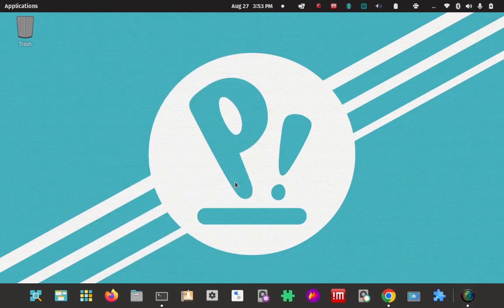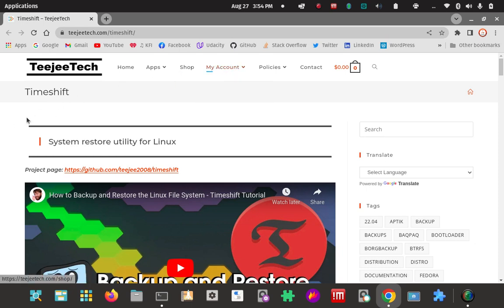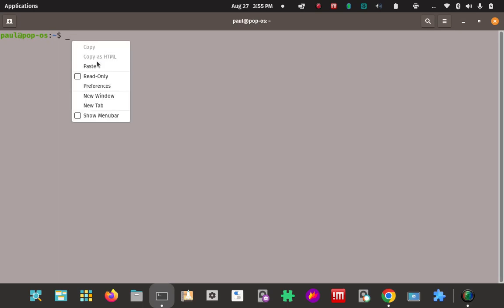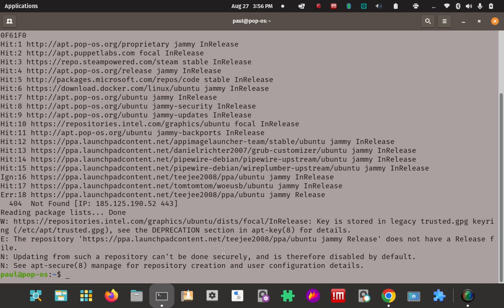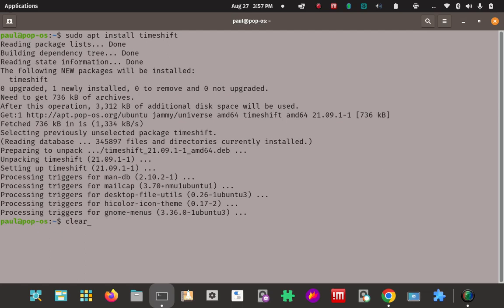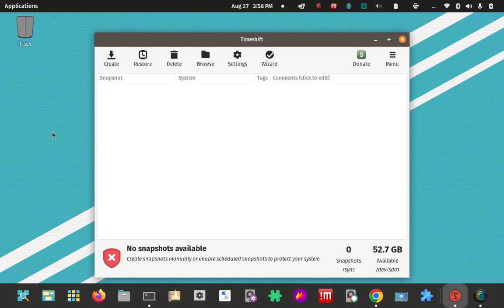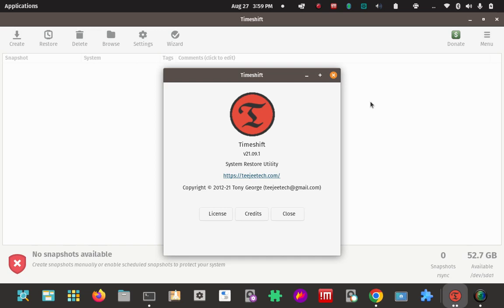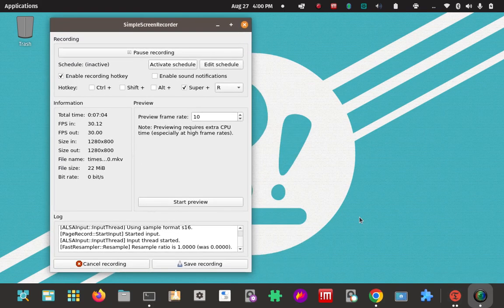How to install Timeshift on Pop!_OS Linux.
How to add the ppa repo for Timeshift, update & upgrade the system, install Timeshift via apt in the terminal, find and launch Timeshift.